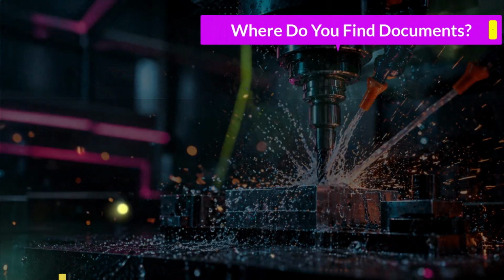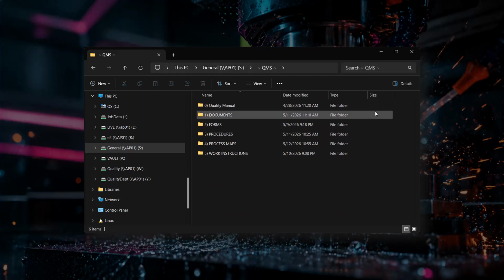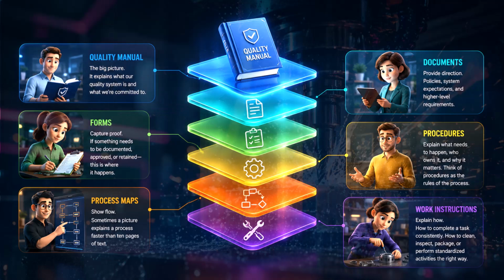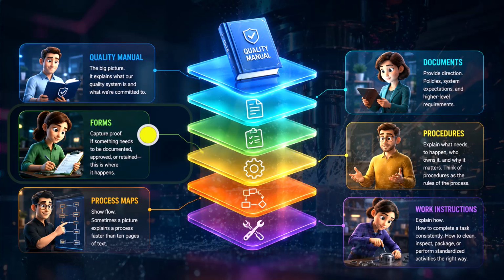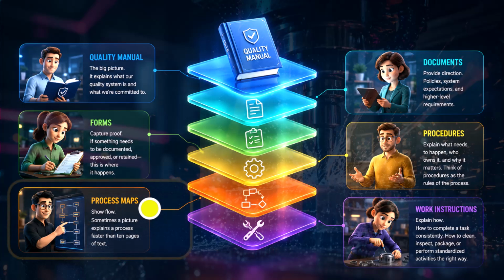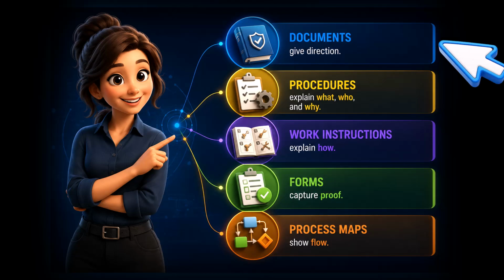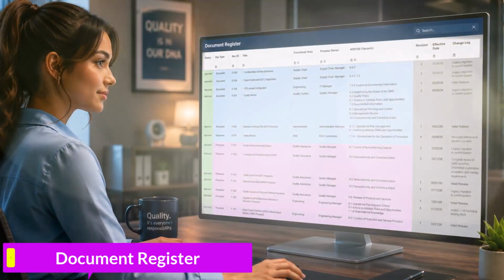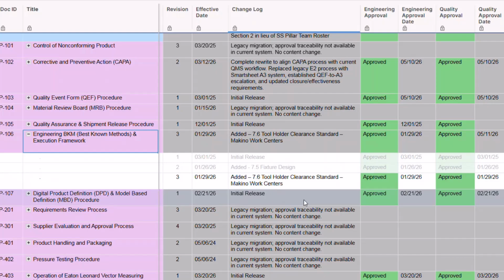QMS Training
Welcome to our Quality Management System—QMS—Training.

In aerospace, defense, and semiconductor manufacturing, consistency matters. Great organizations don’t rely on tribal knowledge, assumptions, or “the way we’ve always done it.” They rely on standardized processes, controlled information, and clear expectations.

This training provides a practical introduction to our QMS, how documents are organized, where to find them, and why standardization matters to everyday work.

In this session, we cover:

• The difference between QMS documents and Engineering documents
• How QMS documents help standardize the business
• Where controlled QMS documents are located
• Understanding the QMS folder structure and document hierarchy
• Documents, Procedures, Work Instructions, Forms, and Process Maps
• Why released PDF documents matter
• The Document Register and how revisions are controlled
• Working from current information and avoiding outdated revisions
• Continuous improvement and employee involvement

We also discuss a common challenge in manufacturing—people doing good work using different information. A missed revision, outdated instruction, or inconsistent process can create variation, confusion, and risk. The QMS exists to help ensure we are all working from the same standard.

Whether you are a machinist, operator, inspector, engineer, manager, administrator, or support team member, the QMS helps create consistency across the organization and supports quality, compliance, and operational excellence.

At the end of the day, this system isn’t about paperwork—it’s about consistency. Because when people follow the same standards and use the same information, quality becomes repeatable.